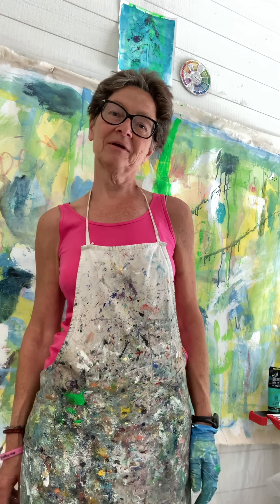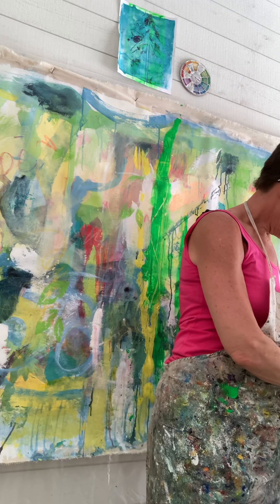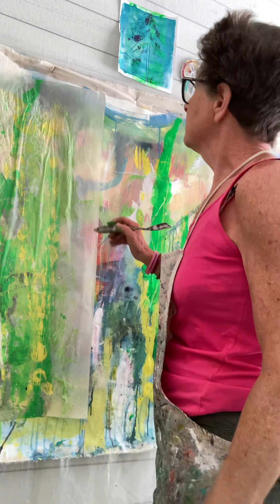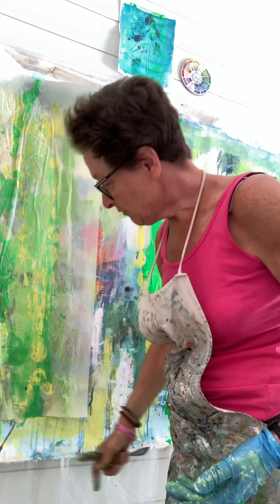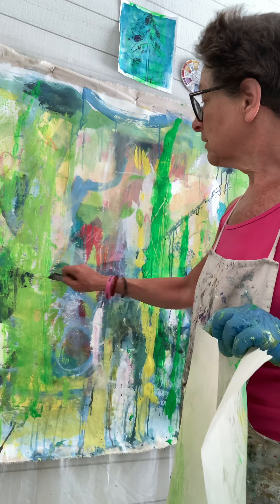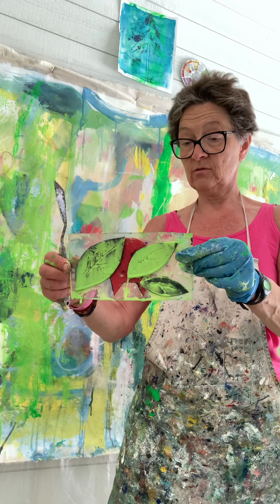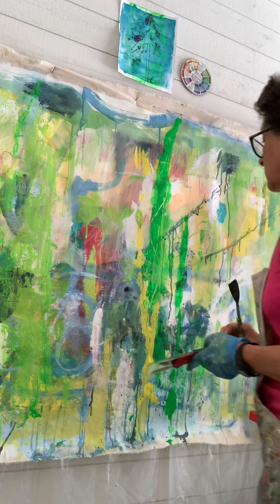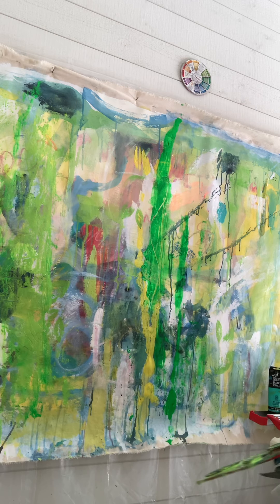Layering and stamping on an abstract painting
Here I am in my garage studio on a hot day adding some layers to a large canvas. I’m using parchment paper, my hands and the end of a palette knife to make marks and add some depth to this painting.